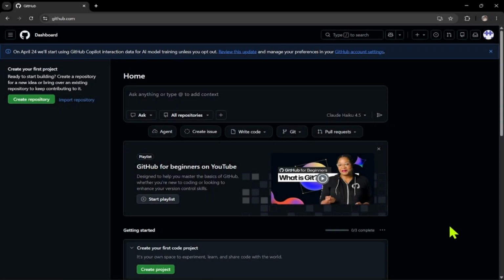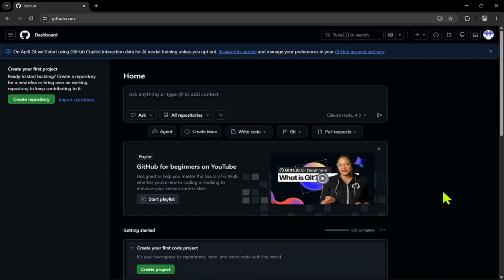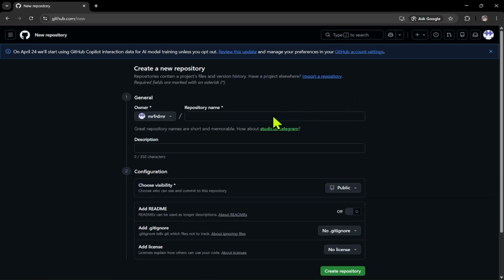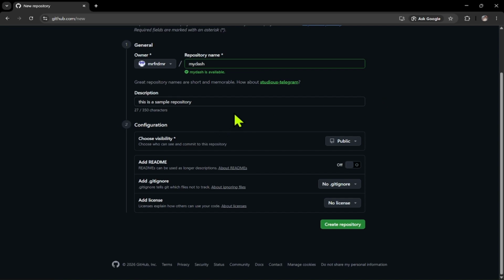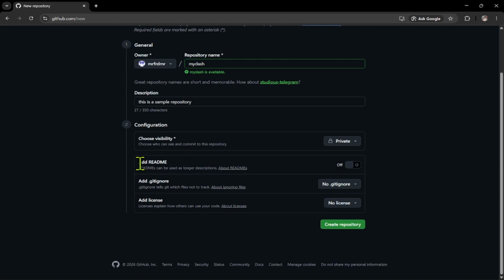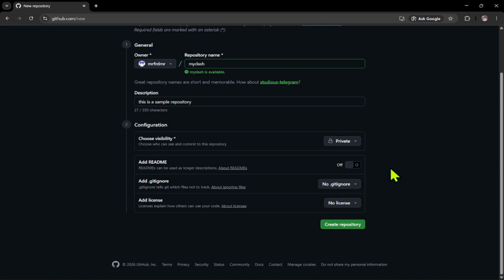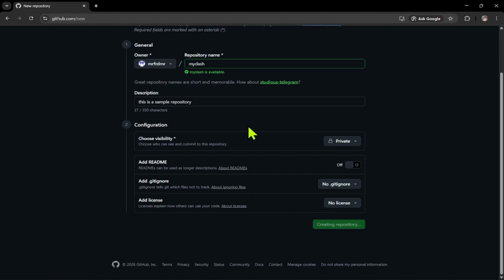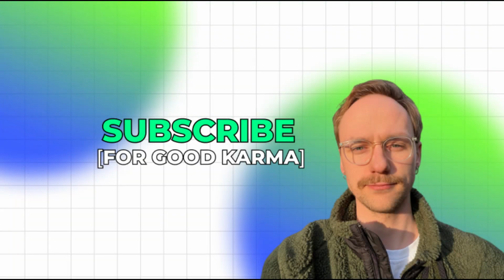How to Create Your First Repository [2026 Full Guide]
In this video, I will show you how to create your very first repository on GitHub to host and manage your project files. You’ll learn how to navigate the dashboard, configure visibility settings, and initialize your project with essential files like a README and .gitignore.

This GitHub tutorial will cover:
✅ Navigating to the New Repository creation page
✅ Choosing an effective and clear repository name
✅ Understanding the difference between Public and Private visibility
✅ Initializing your project with a README file for documentation
✅ Adding a .gitignore template and selecting a project license
✅ Overview of next steps like uploading files and cloning the repo

By the end of this video, you will know how to set up a professional repository structure on GitHub to track your code and share your work with others.

If you’re searching for how to create a GitHub repository, GitHub for beginners tutorial, setting up your first repo, or GitHub public vs private repository, this video is for you.

💡 Tip: When naming your repository, use hyphens instead of spaces (like "my-first-project") to ensure the URL remains clean and easy to share across different platforms.